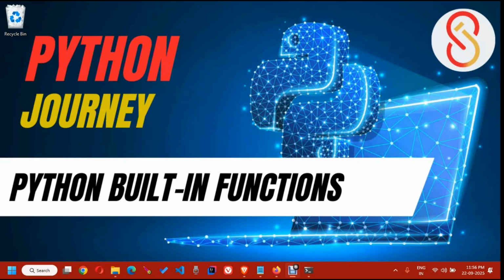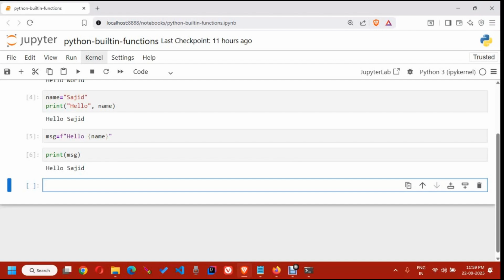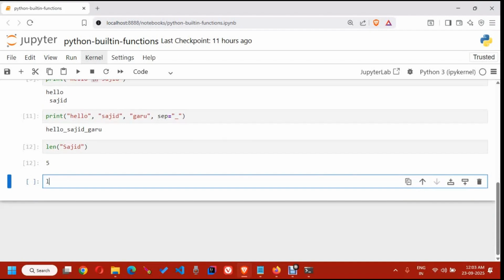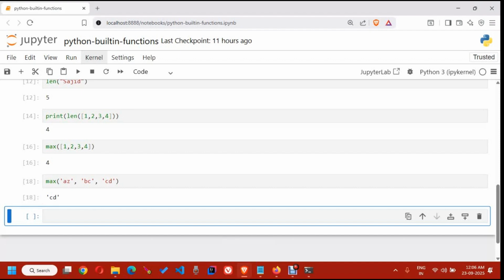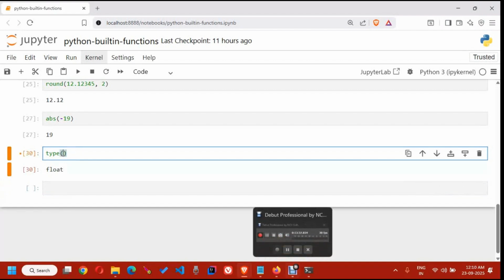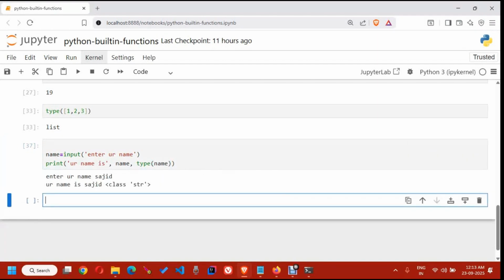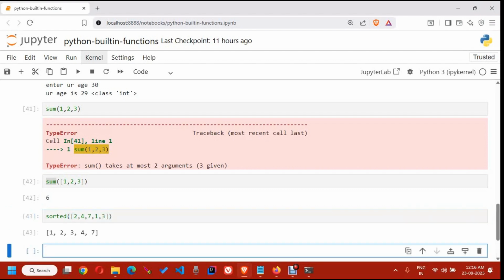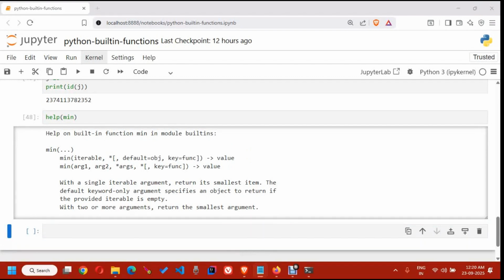Python Built-in Functions Explained with Examples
Welcome back to the Python series! 🚀
In this video, we’ll explore some of the most important Python built-in functions that you’ll use every day as a programmer.

What you’ll learn in this video:

    What are Python built-in functions?

    How to use:

    Examples with real outputs explained step by step.

    By the end of this video, you’ll have a clear understanding of how to use these built-in functions effectively in your Python programs.

📌 This tutorial is beginner-friendly and part of our Python series on this channel.